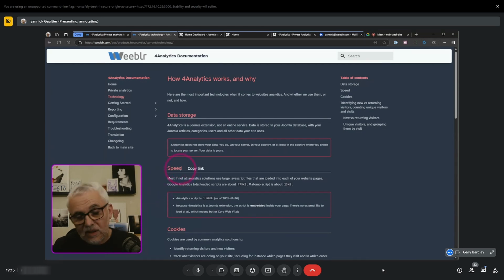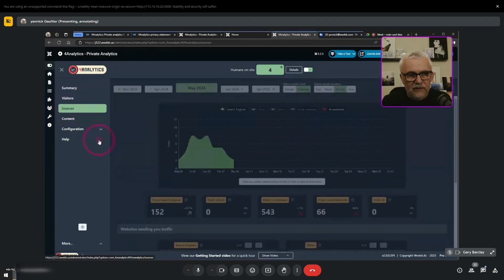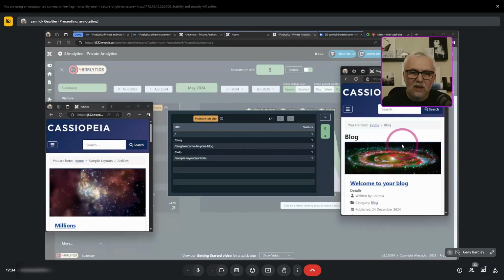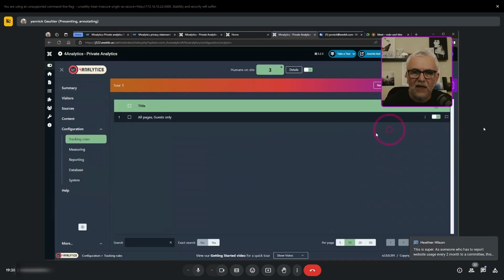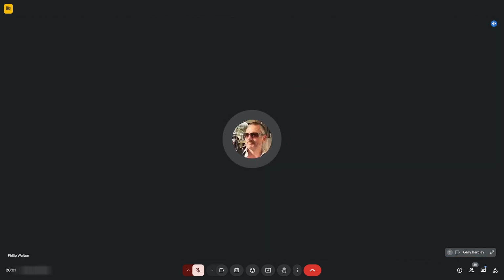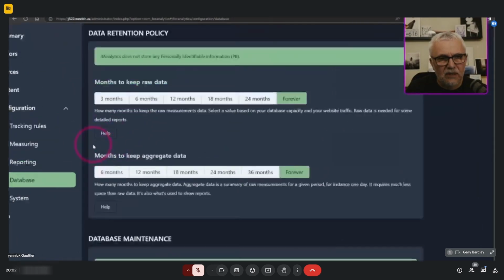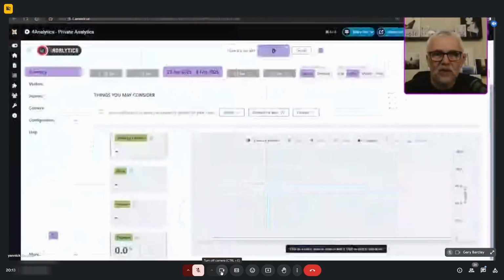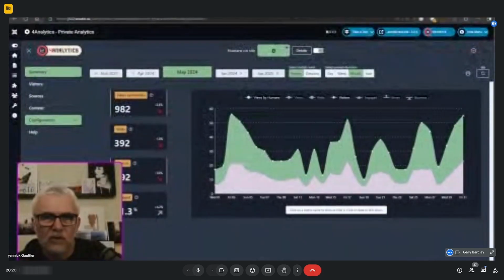One for all and all 4Analytics, Yannick Gaultier demos his new Joomla extension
Yannick pops in to JUG London's  monthly meetup to demonstrate the latest addition to Weeblrs' software suite.  Called 4Analytics, it's a native, alternative site analytics for Joomla based site.  Key features:
Very fast, very private, no cookies, tracks real human visits, uncomplicated.

** Joomla London User Group (JUGL) Online meetups: 3rd Tuesday of EVERY Month (19:00) **

Jannick's socials:
  Mattermost:   @yannick-gaultier
  X:   @Weeblr

Timeline:
0:00:00 Start
0:01:30 Introduction
0:05:23 Sounds gets fixed
0:05:25 Features
0:06:40 Installing
0:07:35 The UI
0:08:39 Reports
0:18:00 Access Levels
0:18:10 Configuration
0:19:03 Reporting feature
0:22:05 Live view
0:27:20 Questions & Answers